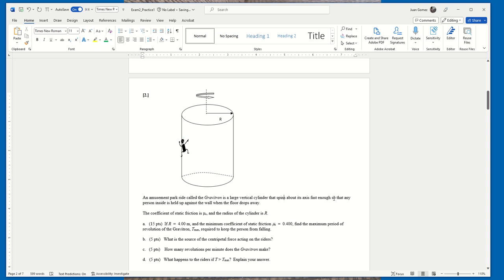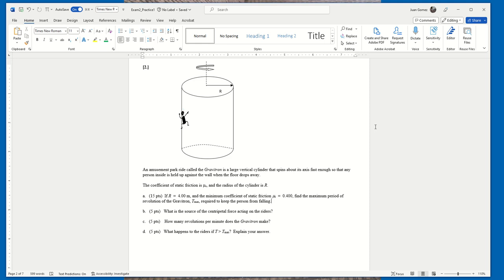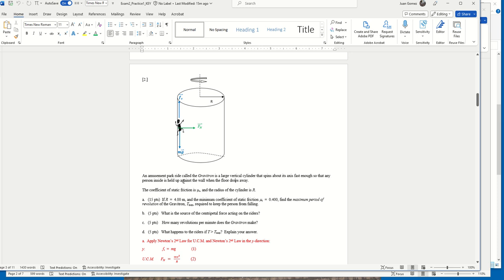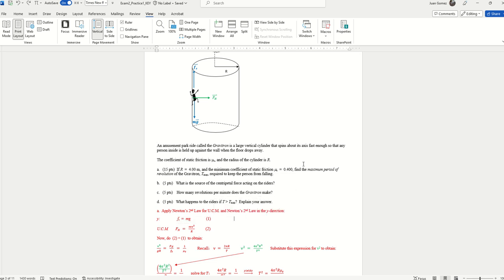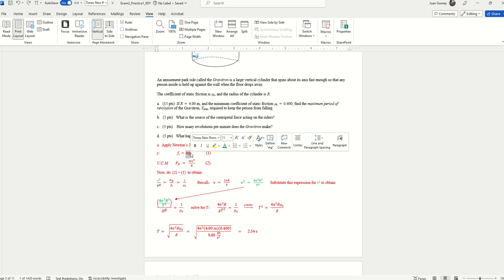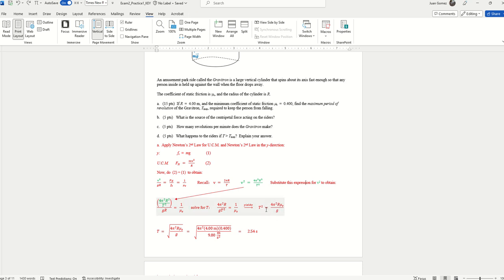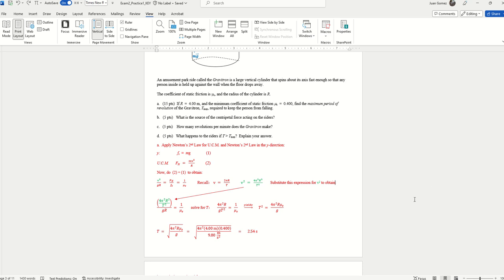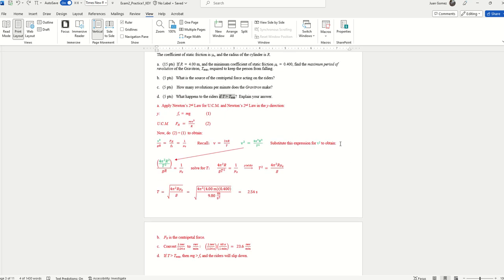Exam2 Practice1 video4